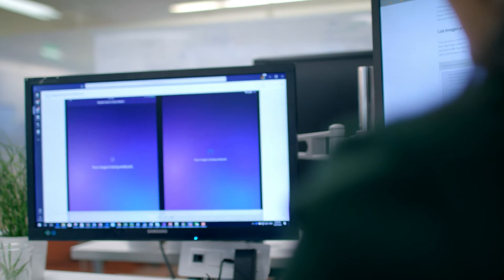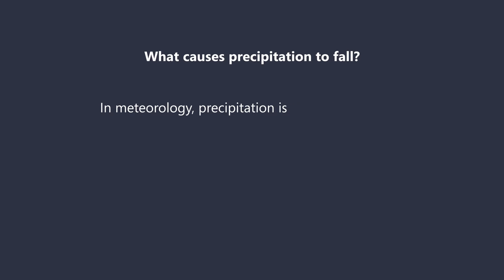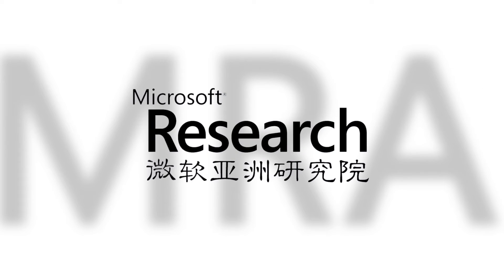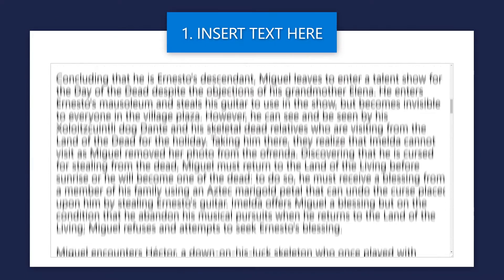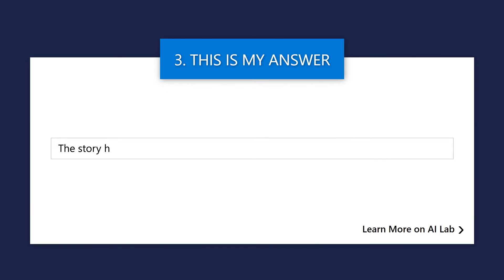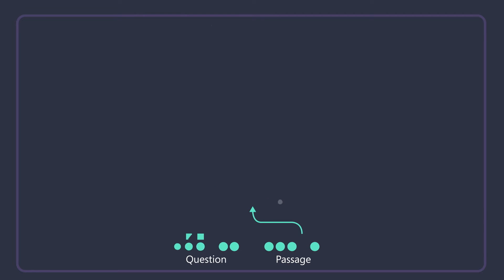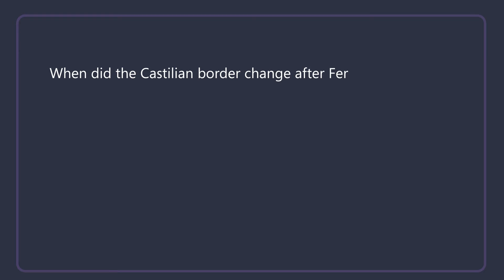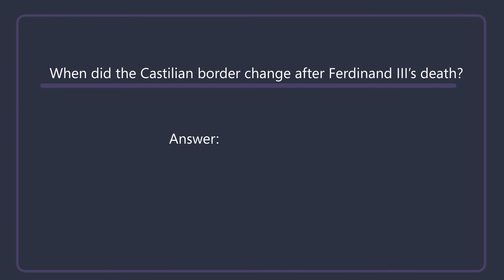Machine Reading Comprehension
Machine Reading Comprehension (MRC) is all about answering a query about a given context paragraph.

Using a novel neural network architecture called the Reasoning Network (ReasoNet), Microsoft Researchers were able to mimic the inference process of human readers. With a question in mind, ReasoNets read a document repeatedly, each time focusing on different parts of the document until a satisfying answer is found or formed.